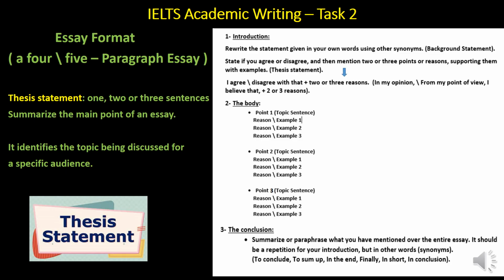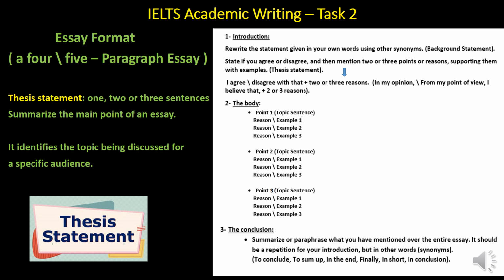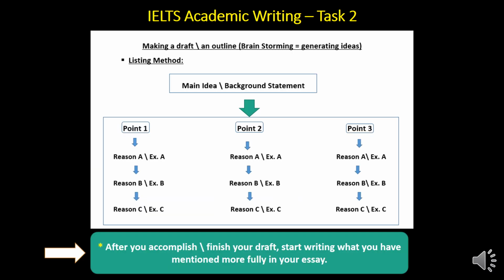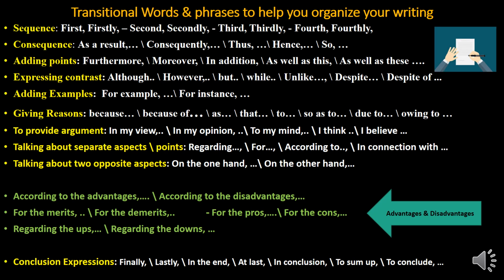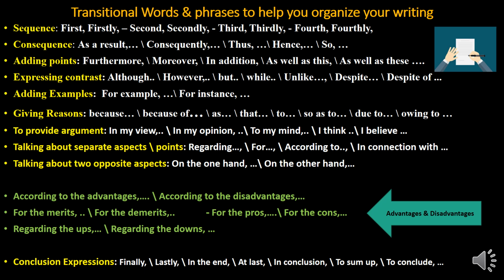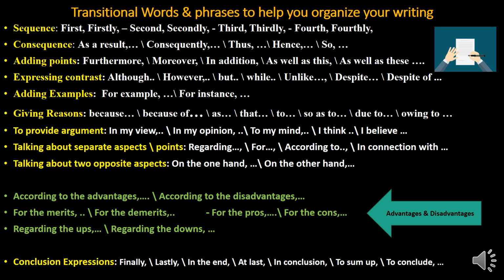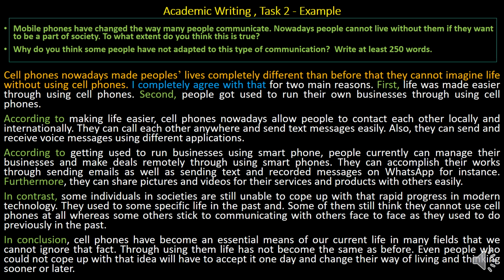video 6 - Academic Writing - Task 2 ( Essay Writing ).